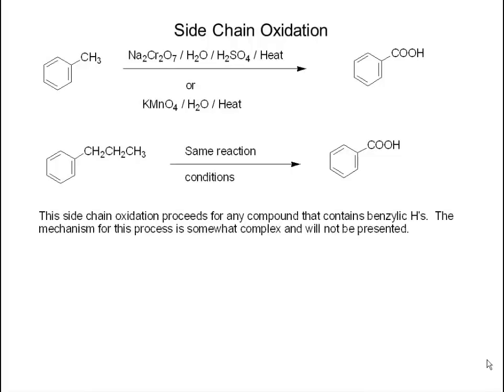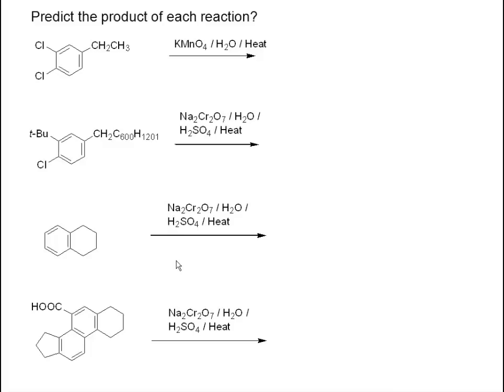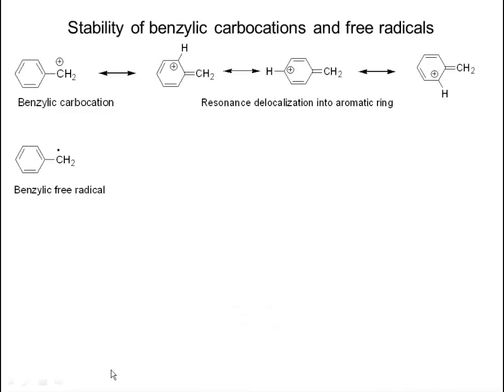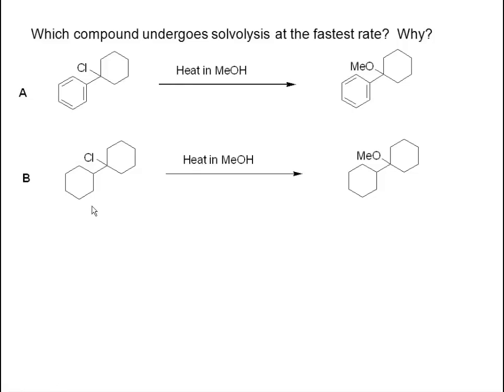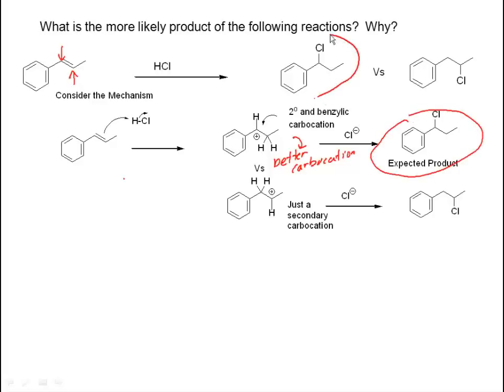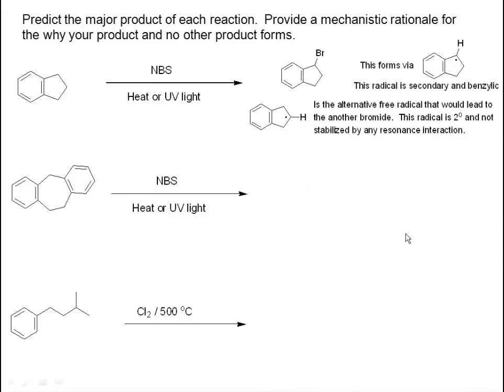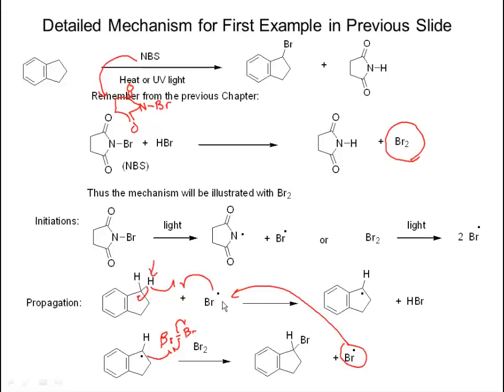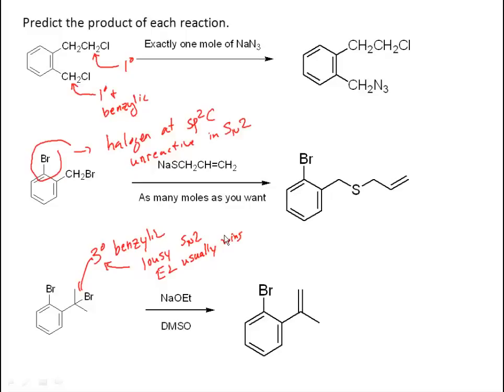Aromatic Stabilization Part 2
Aromaticity Part 2 Side Chain Reactions